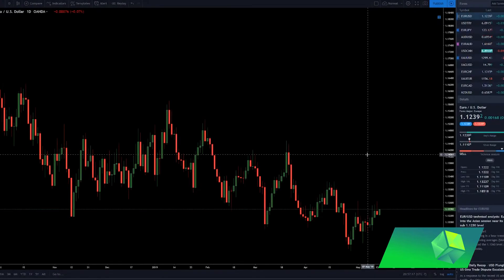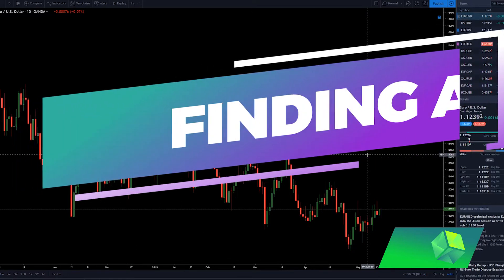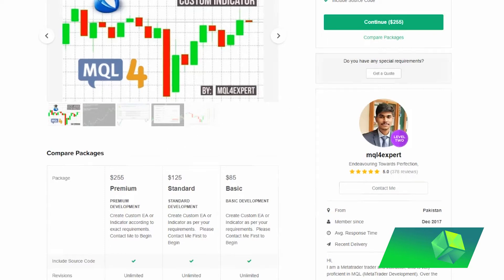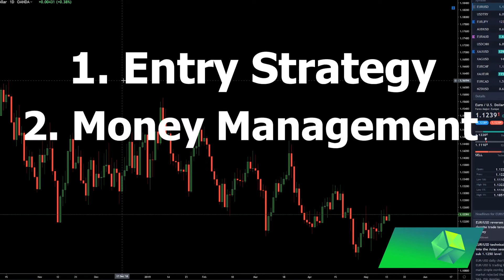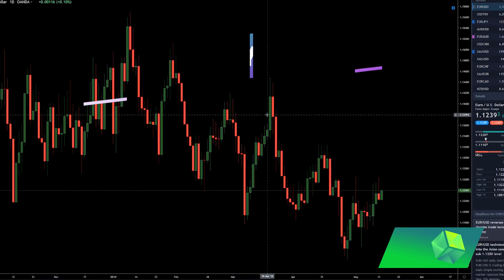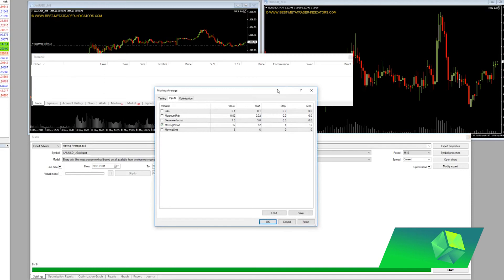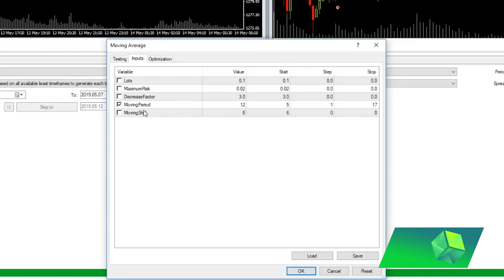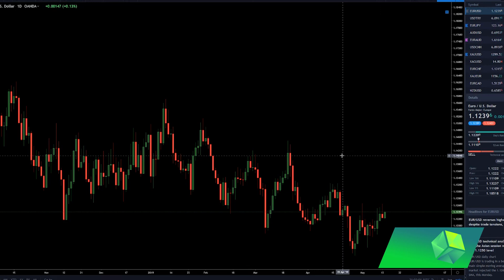How To Create a Custom MetaTrader 4 Expert Advisor | Forex / Bitcoin TradeBot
Let me know if you have any questions about creating a custom mt4 mql4 indicator. I plan on uploading more tutorial videos and guides on this subject and expanding on this in later videos. Let me know if you would like to see more forex and cryptocurrency trade bot videos like this.

I am a channel dedicated to educating and exposing different investment opportunities in the cryptocurrency world. I follow many different currencies and give the best investment information and news about them. I hope to be your one stop shop to making money!